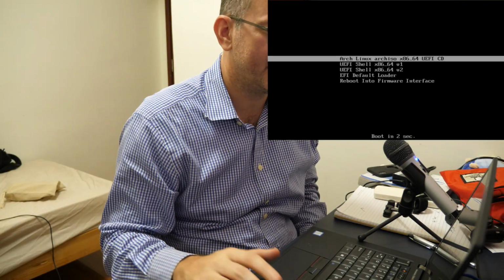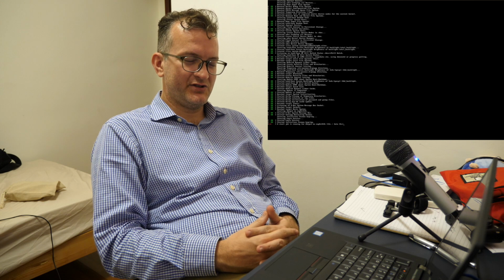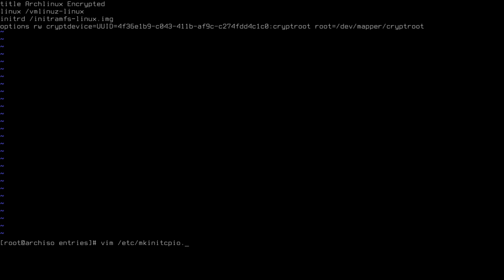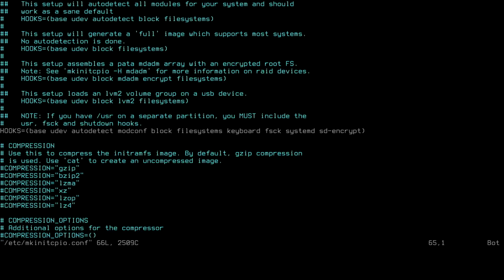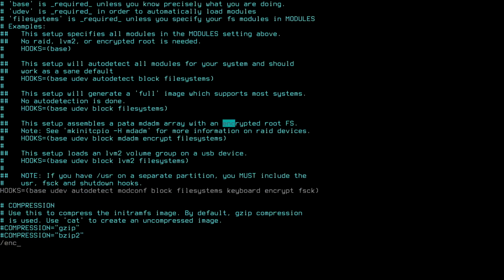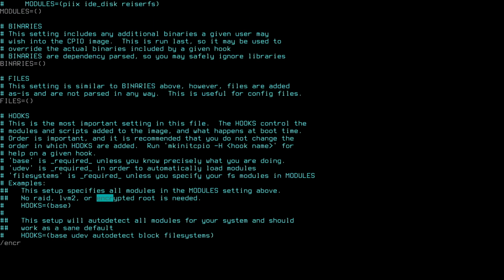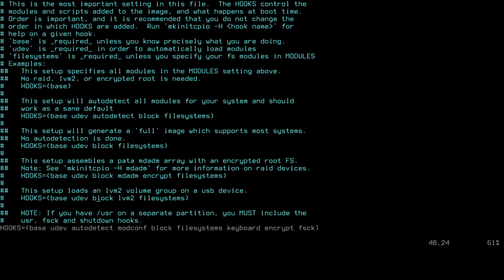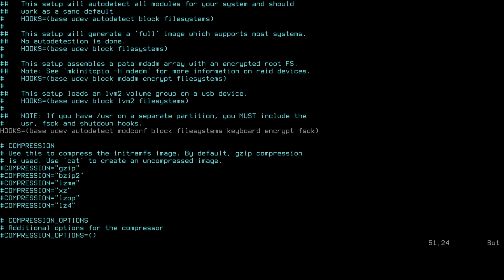Arch install on a T25 Part 4: Fixing mkinitcpio.conf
We resort to the "encrypt" instead of "sd-encrypt" hook, and alter the ordering.

I am not sure whether it was the wrong parameters or ordering that made the boot in part 3 fail to prompt for the password to unlock the encrypted disk.

I wish we didn't have to fiddle around with /boot/loader/* or /etc/mkinitcpio.conf, but it's a hurdle the Archlinux developers put for you interested guys to jump. Developer paradise awaits!